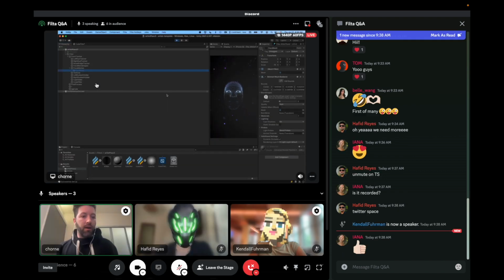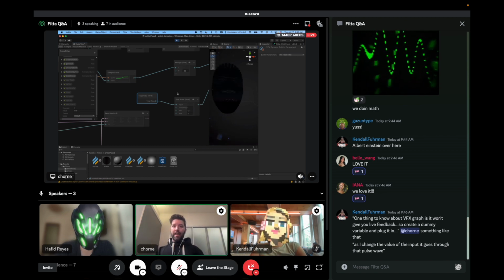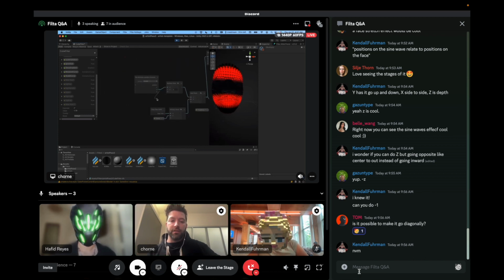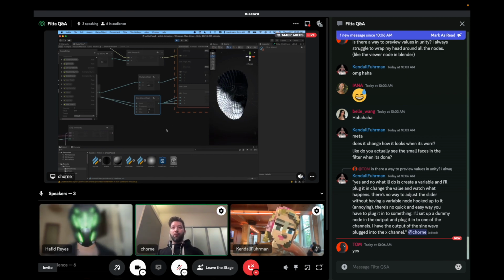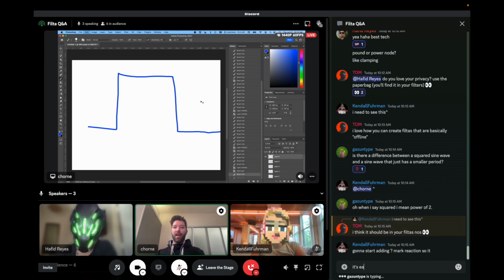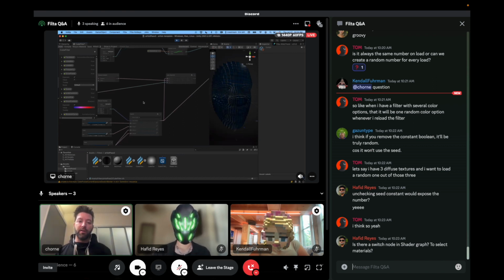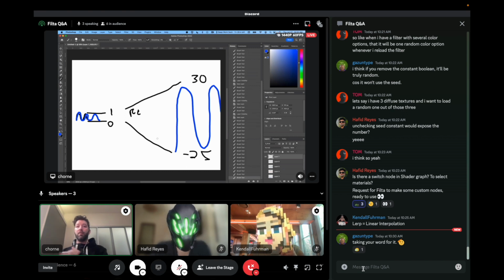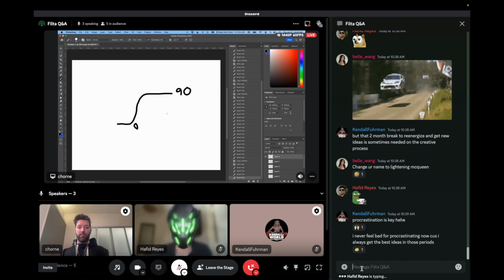Filta Live Filter Tutorial + Q&A with Founder Chorne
Watch the recording from our live filter tutorial and Q&A from July 27th.